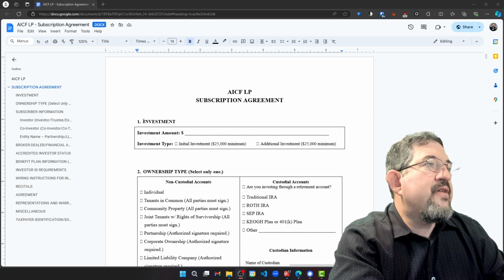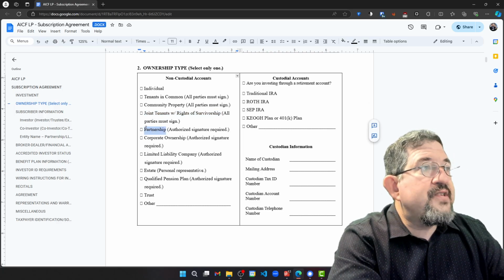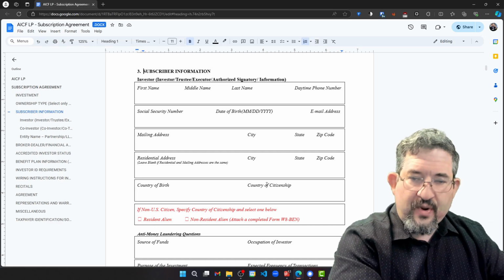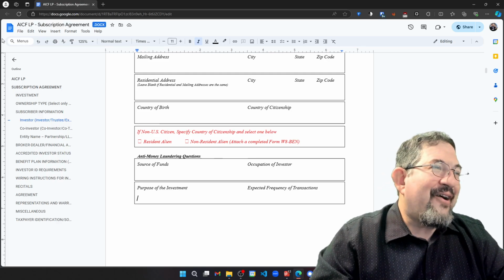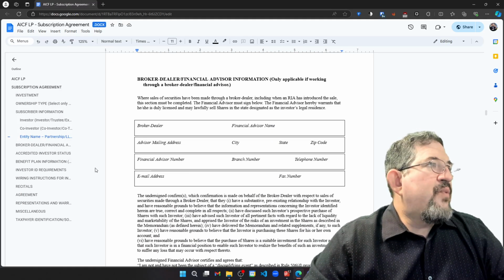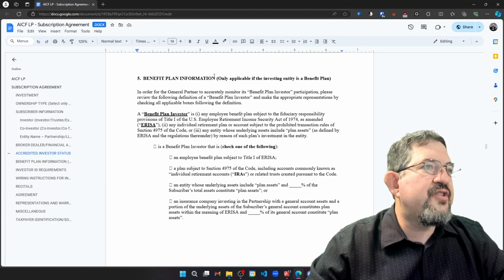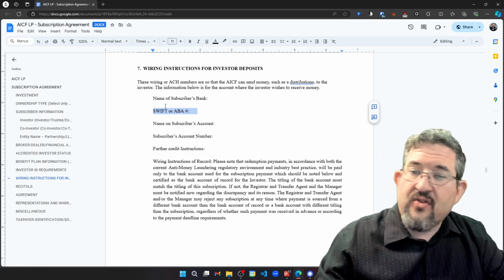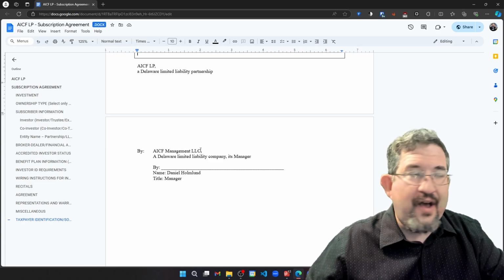AICF Subscription Document Walkthrough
If you are thinking of investing in the Alternative Investing Club Fund, this video walks you through the section in the subscription document.